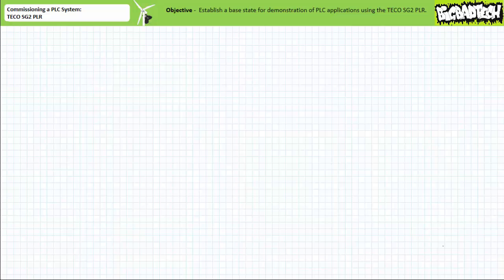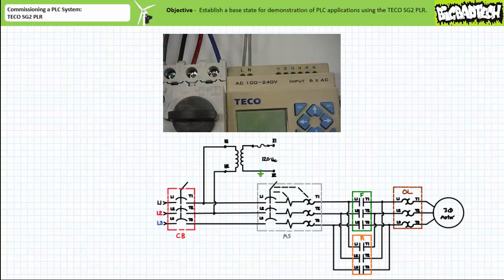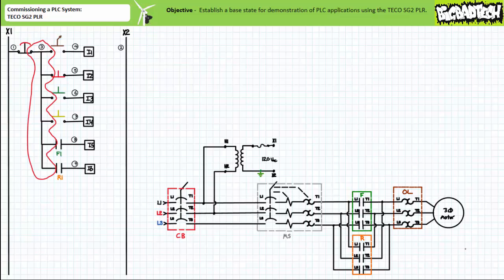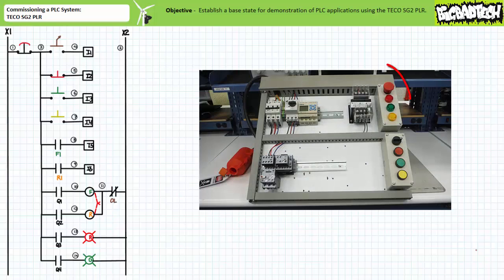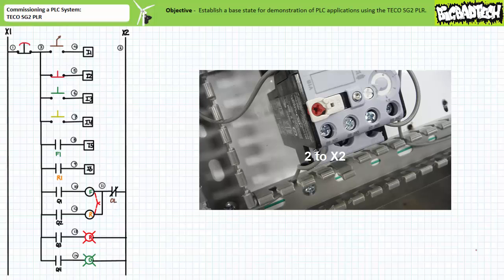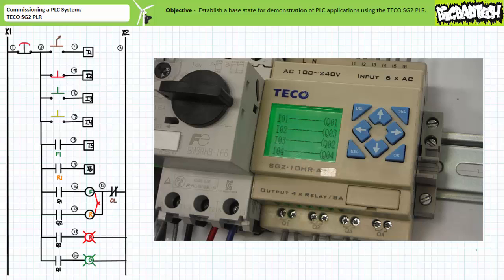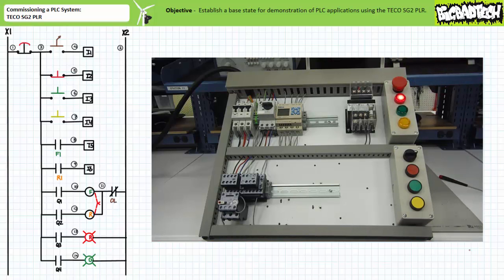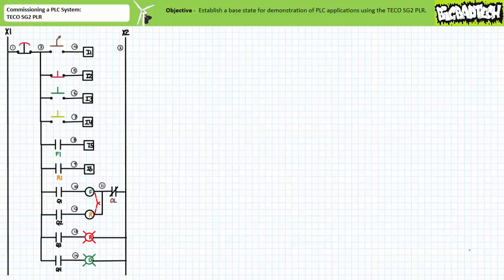Commissioning a PLC System: TECO SG2 PLR (Full Lecture)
In this short application exercise we'll configure primary devices and install a TECO SG2 10HRA PLR, an inexpensive basic programmable logic controller, on the motor control trainer board. Once installed and tested we’ll use this system to demonstrate various PLC programs without the time consuming necessity of ever having to rewire field input or output devices. PLCs among their many virtues are reprogrammable devices and this system is intended to provide us an ample playground with minimal effort beyond this initial installation and test. (Full Lecture)